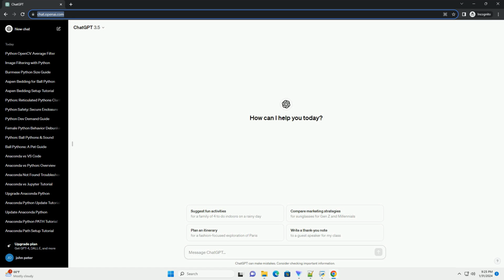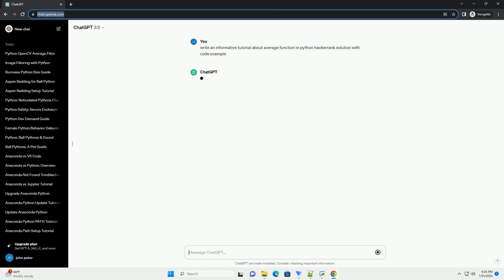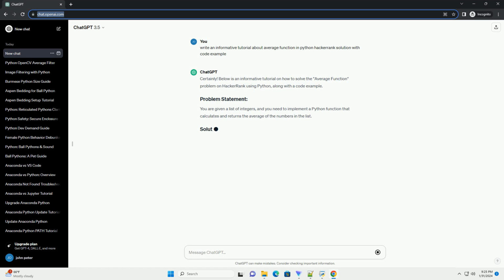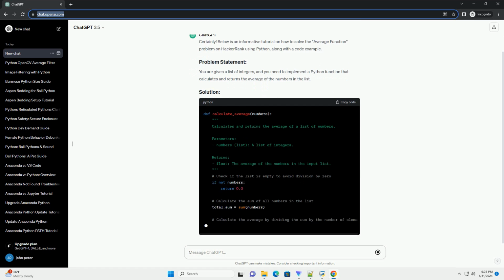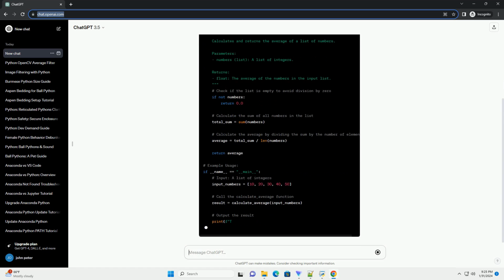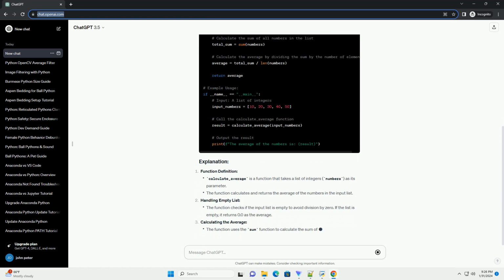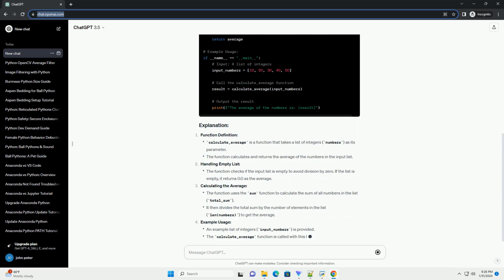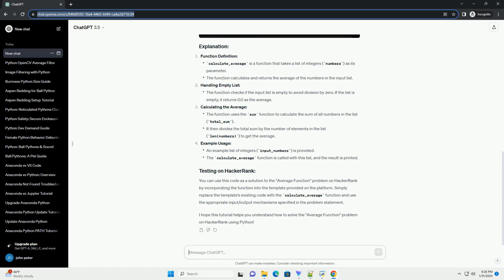average function in python hackerrank solution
Certainly! Below is an informative tutorial on how to solve the "Average Function" problem on HackerRank using Python, along with a code example.
You are given a list of integers, and you need to implement a Python function that calculates and returns the average of the numbers in the list.
Function Definition:
Handling Empty List:
Calculating the Average:
Example Usage:
You can use this code as a solution to the "Average Function" problem on HackerRank by incorporating the function into the template provided on the platform. Simply replace the template's existing code with the calculate_average function and use the appropriate input/output mechanisms specified in the problem statement.
I hope this tutorial helps you understand how to solve the "Average Function" problem on HackerRank using Python!
ChatGPT